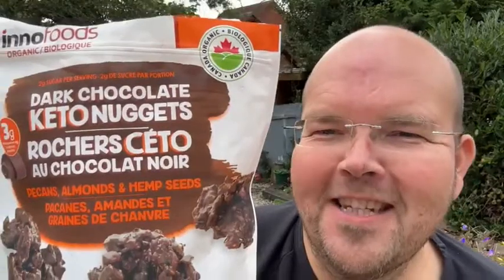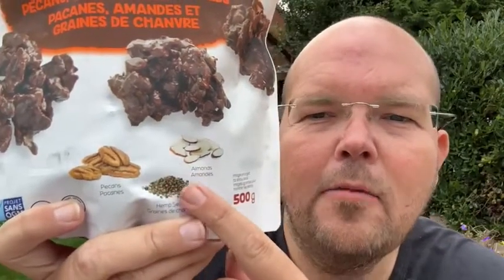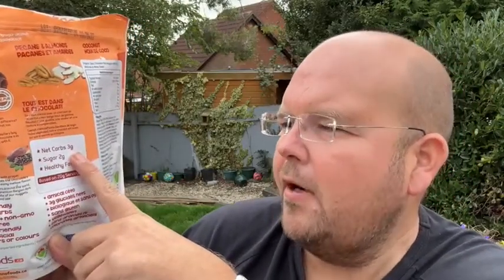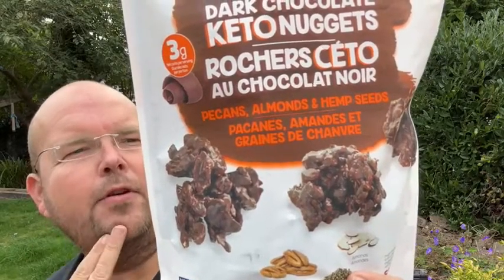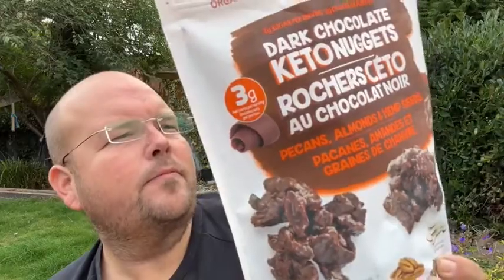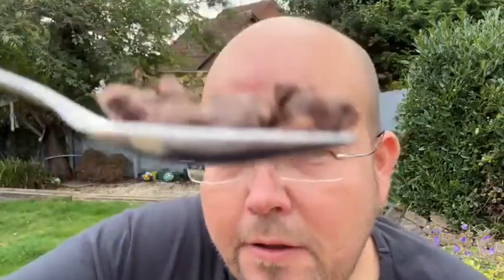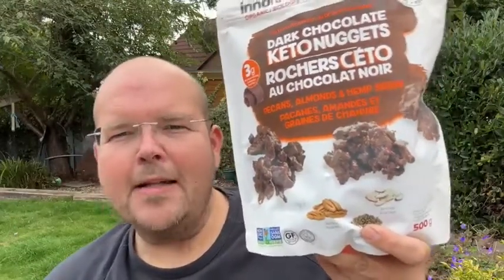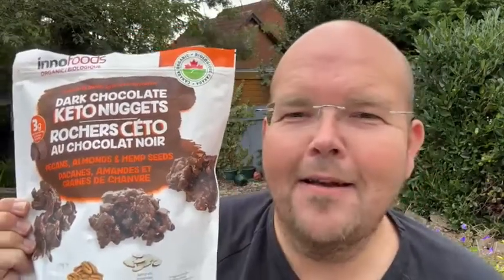Costco Dark Chocolate Keto Nuggets